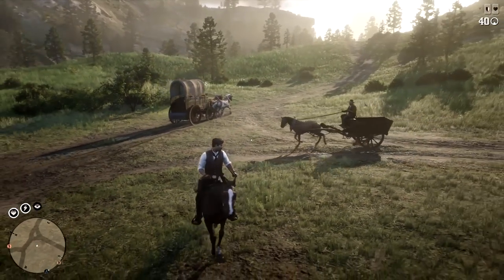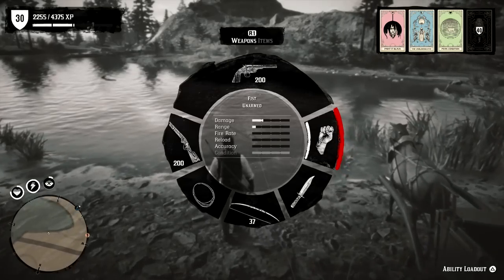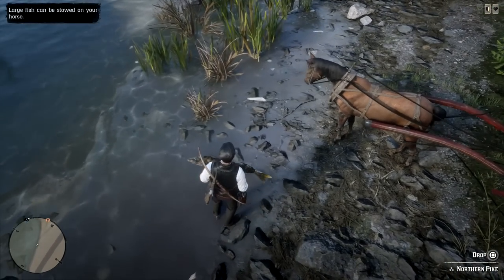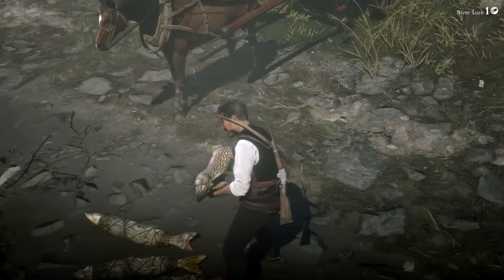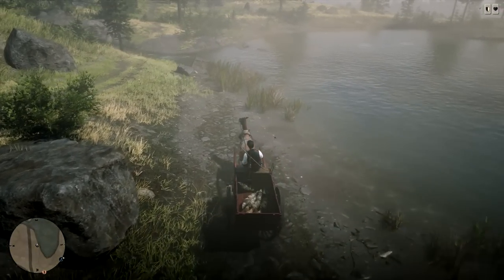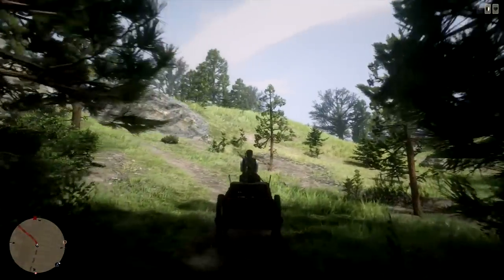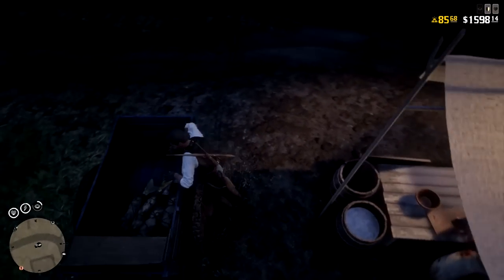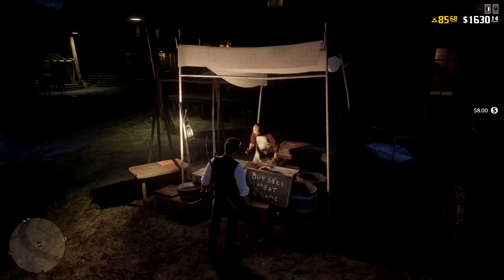This EXPENSIVE FISH Pond in RED DEAD ONLINE Will Make You RICH FAST - RDR2 Online Fast & Easy Money